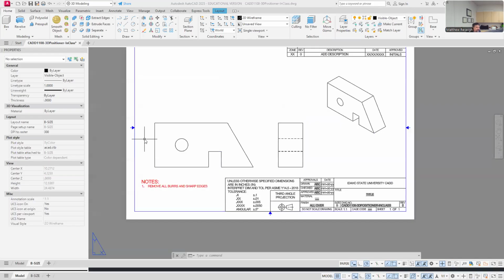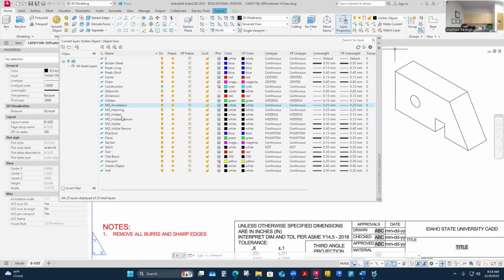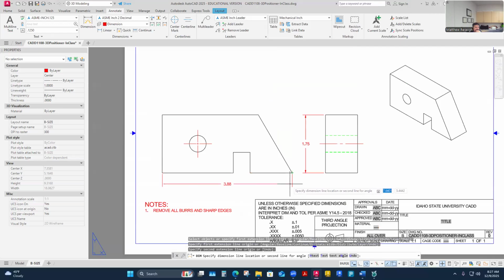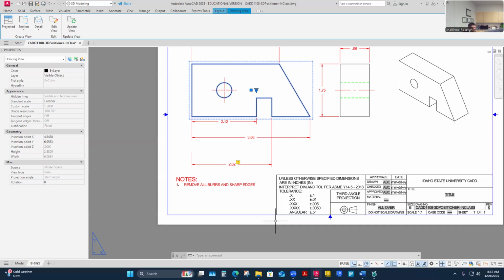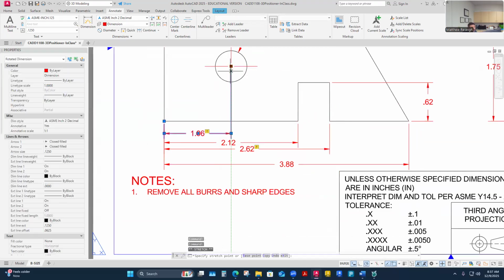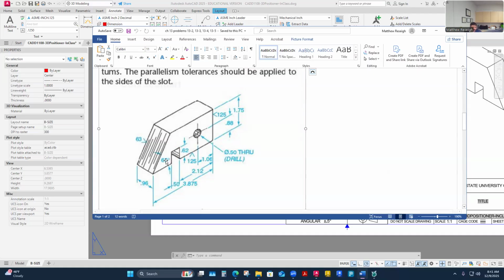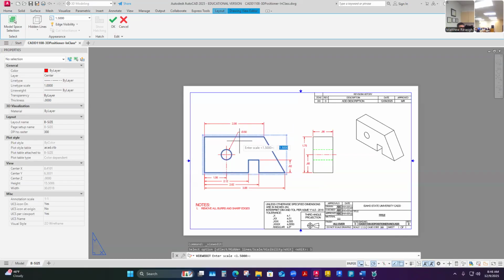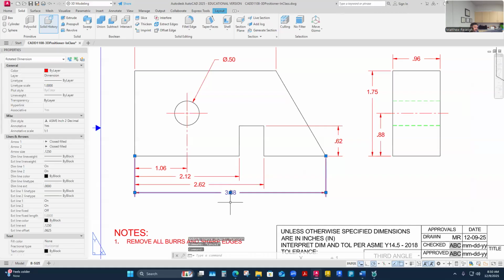CADD 1108 3D Positioner Part 2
Follow along to finish the drawing with annotations for the CADD 1108 Positioner assignment.